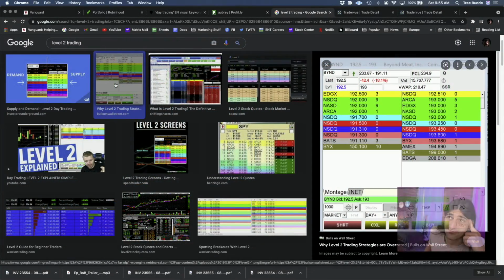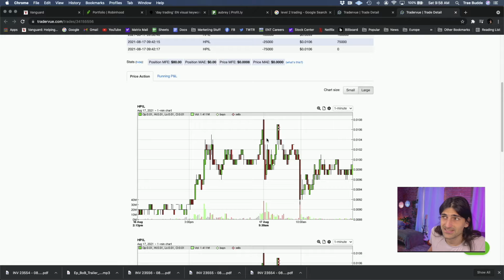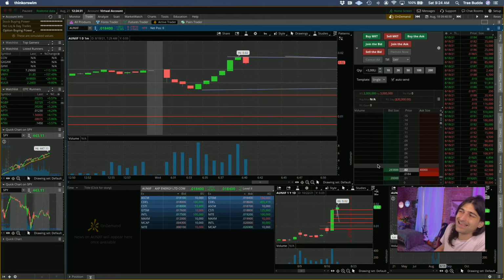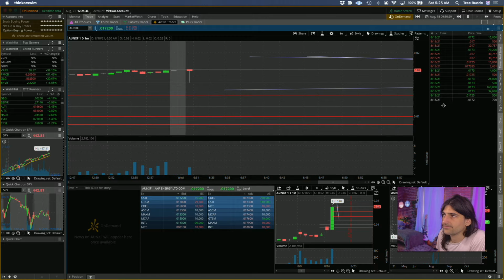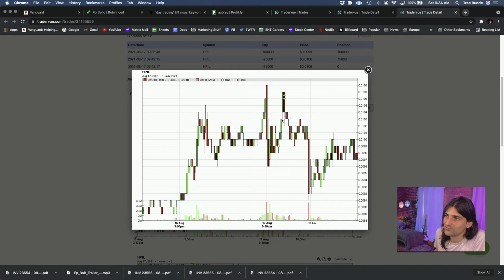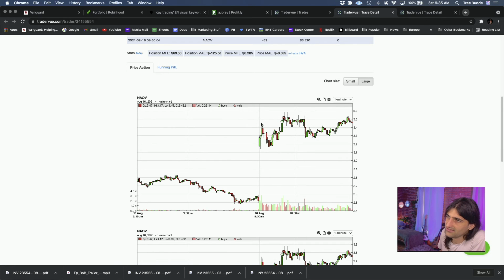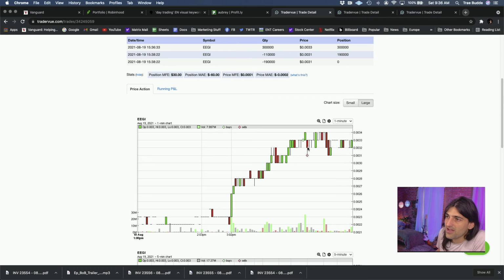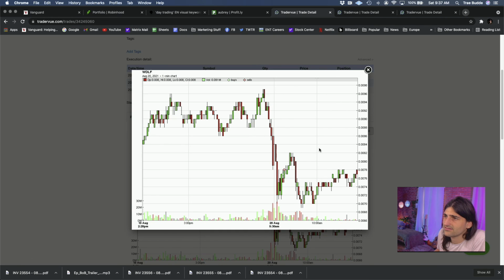How to Read Level 2 & Catch Falling Knives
In this this video I talk about how we can use the level 2 order book to identify momentum shifts at key price levels. This helps us properly time our dip buys when trading! We'll then watch a real time example of an OTC dip buy opportunity that I missed out on this week & watch for the momentum shift at each side of the bounce.

My Trades
Profit.ly/user/aubrey